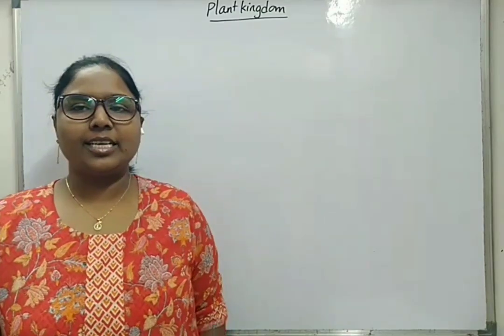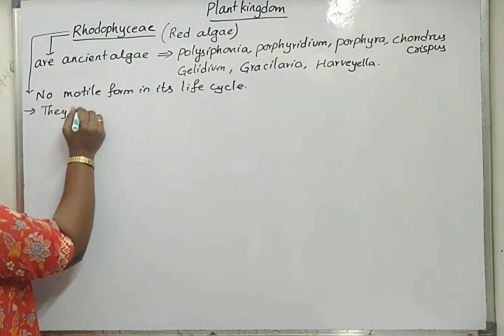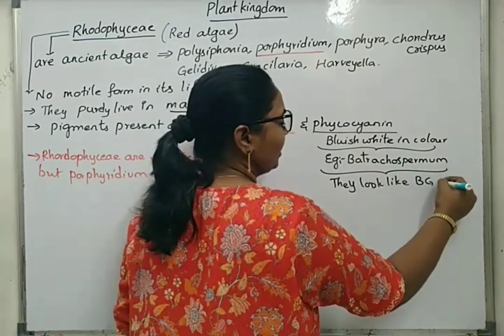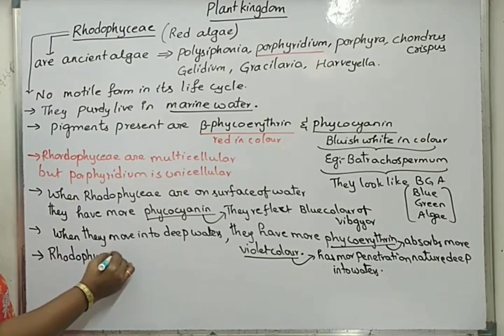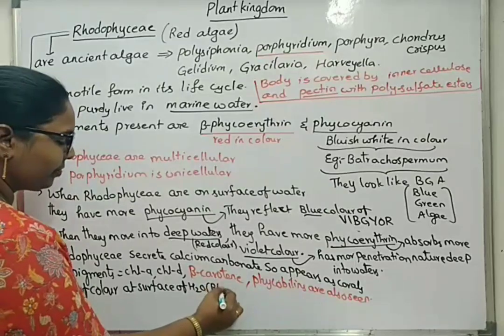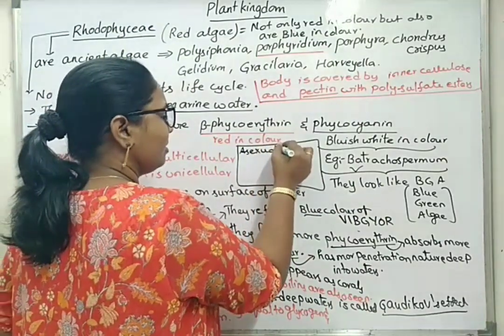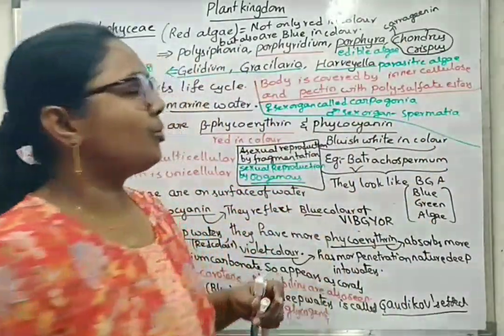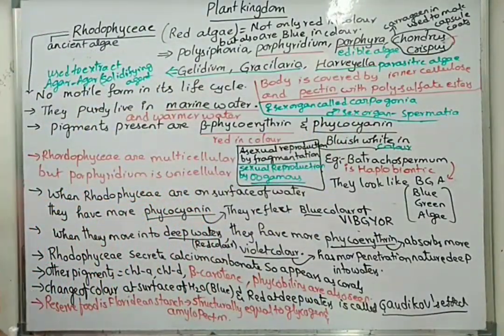Red Algae, Part -4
Rhodophyceae